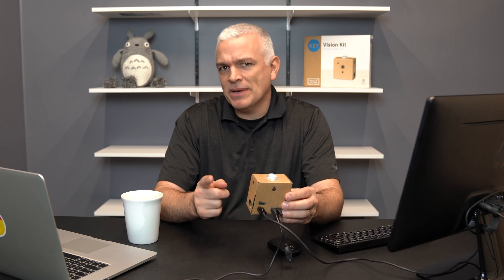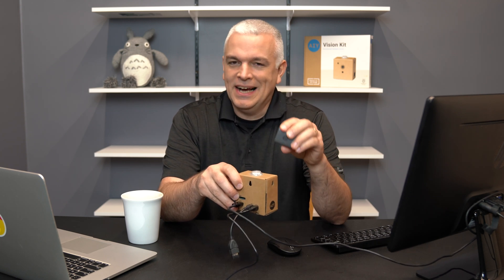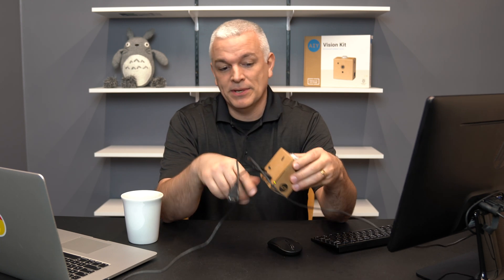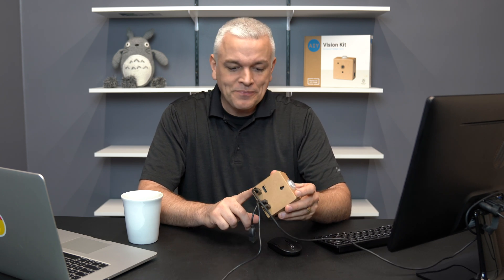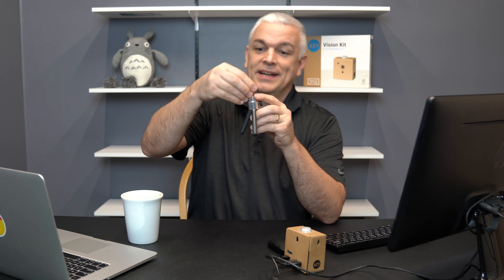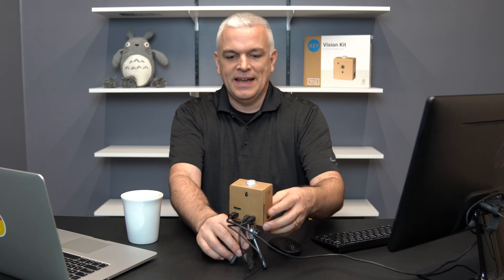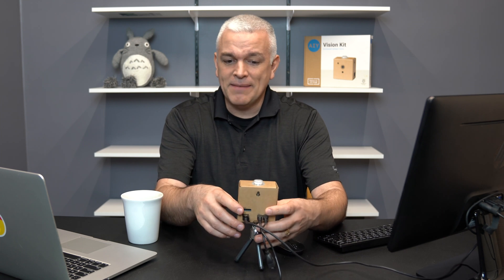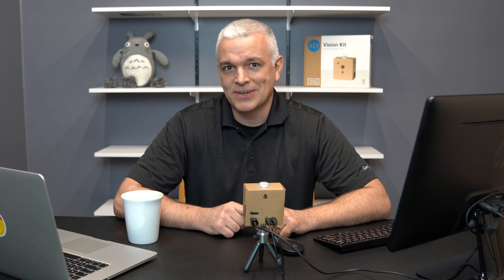Don't make these mistakes with the AIY Vision Kit!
Don't make the same mistakes I did with the AIY vision kit. I busted it, I broke it, but I made it work. Find out the mistakes I did building the AIY vision kit.

~ Buy It ~
AIY Kit Amazon
2.1A Micro USB Power Supply
Wireless Keyboard/Mouse
Micro to Full USB Dongle

~ Recording Tools ~
Cam 1 - Sony A7Riii
Cam 2 - Canon 5d Mark iii
Cam 1 Lens
Cam 2 Lens
Mic - Boya

Totoro by Eva Donnelson
- Shop for the unique creations here